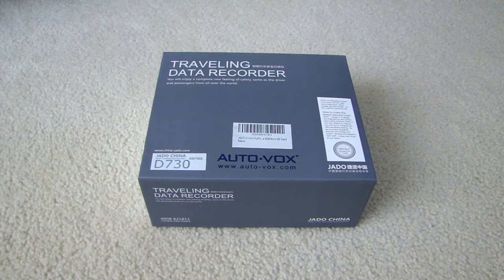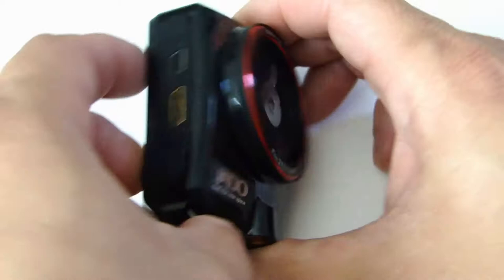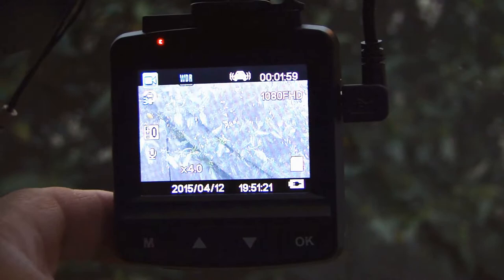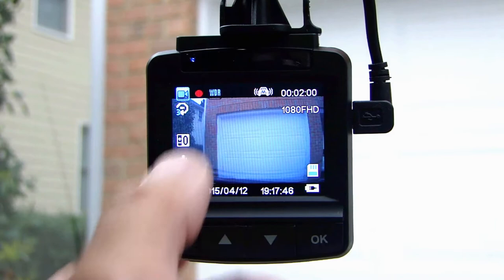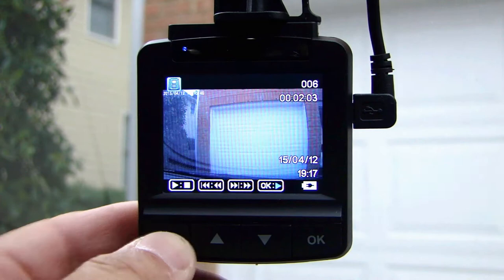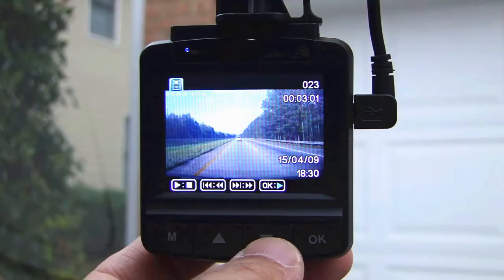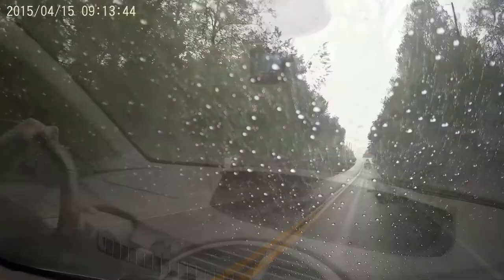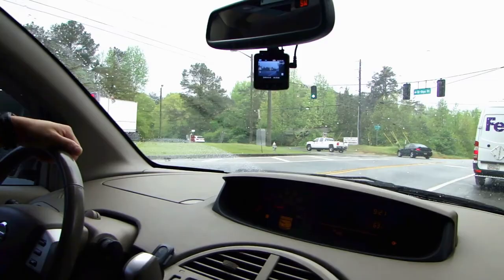HD Car Dash Camera Full Review - JADO D730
JADO D730 can be purchased from Amazon from seller Auto-Vox

- F2.0 Large aperture - Super Night Vision Illumination
- ISO rating up to 128000,clear image in dark place
- 360 degrees rotation bracket
- cigarette lighter charger can also charge your electronic device
- Support photo function.
- 650mA Explosion-proof Battery works 30min once power off
- Multi-function:Loop video,Automatic
- Collision Detect and Record + Built in G-Sensor and Automatic Motion Detection